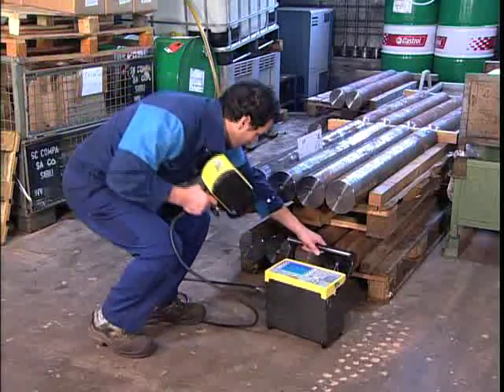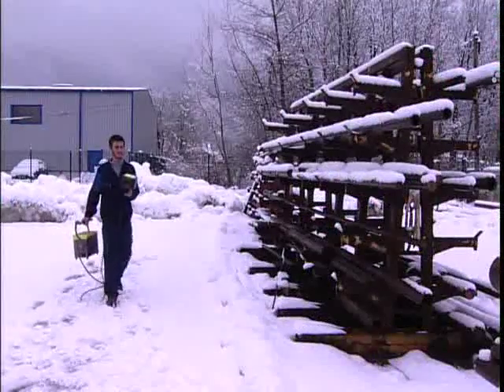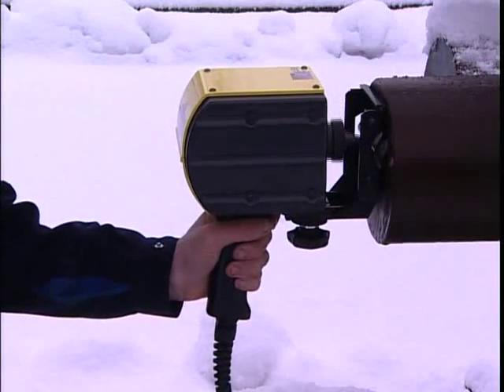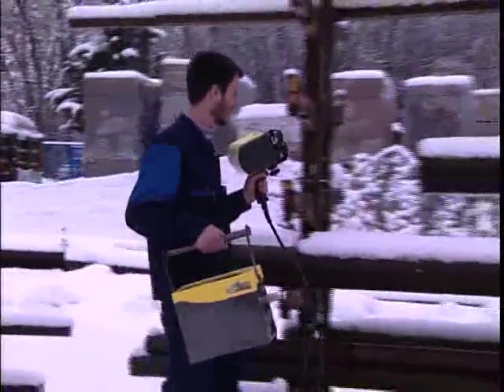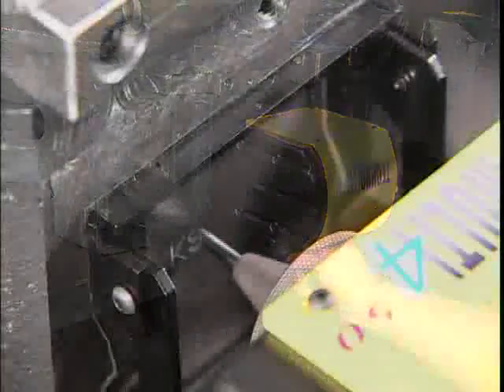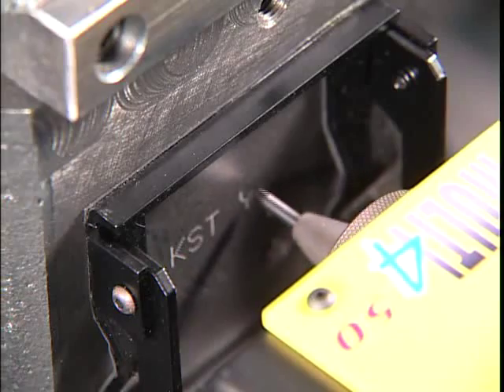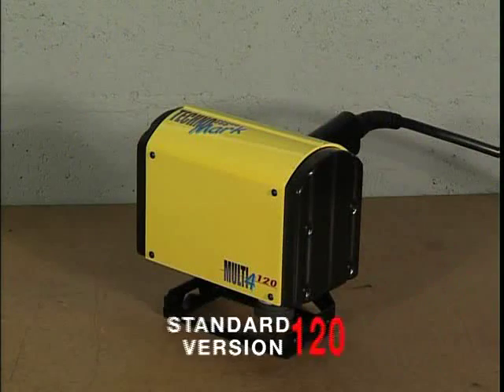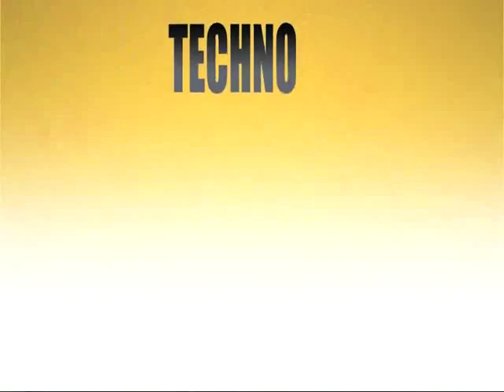Mikroúderové značení Technomark - přenosná verze Multi4P V2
Přenosná verze mikrobodového značícího systému Technomark druhé generace s označením Multi4PV2 nabízí absolutní volnost při pohybu na dílně. Více na htttp://